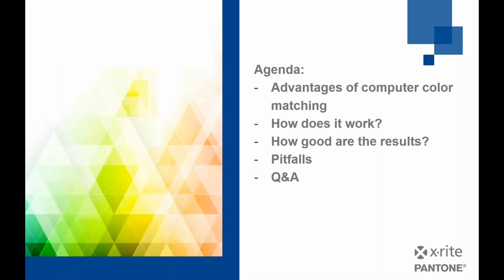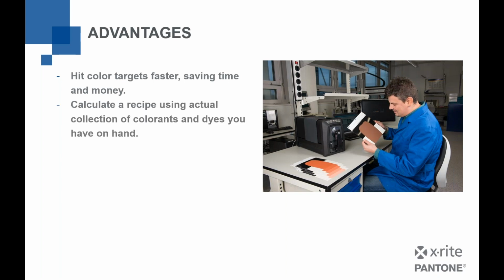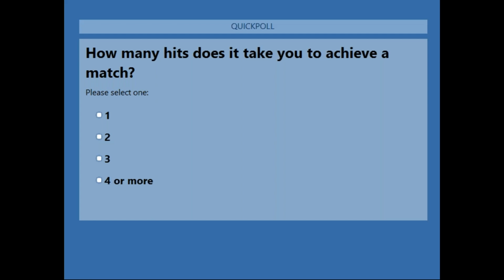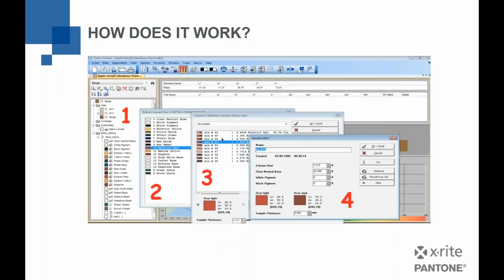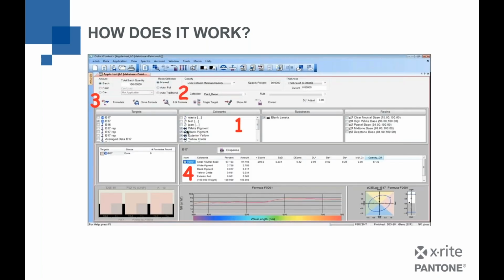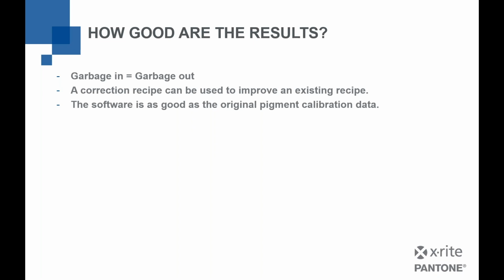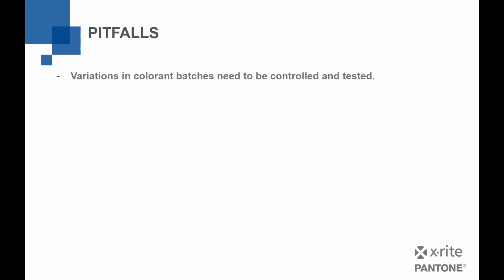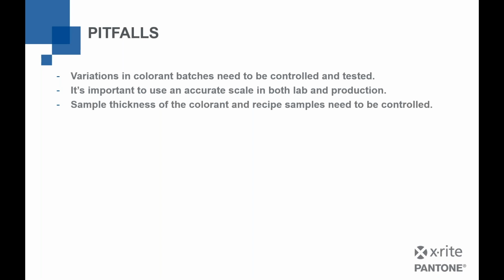The Ticket to Reducing Formulation Steps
Formulating colors can be a lengthy and tedious process – especially if you are still doing it manually. With formulation software, you can optimize this process significantly – reducing the number of iterations to get an initial color match, and reducing the amount of correction steps needed.

In this 30-minute webinar presented by our technical experts, you will learn what formulation software does, how it can shorten your formulation time, and how easy it is to implement.